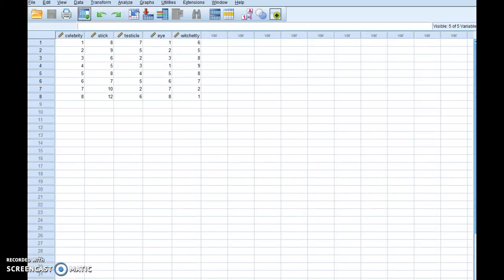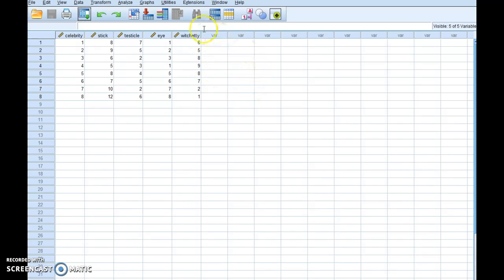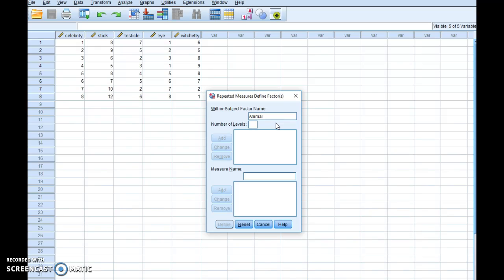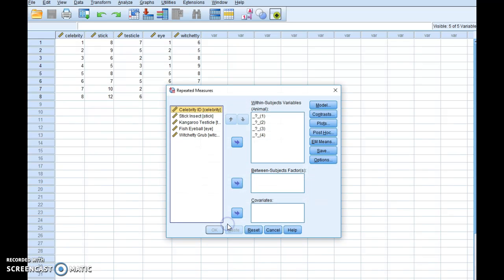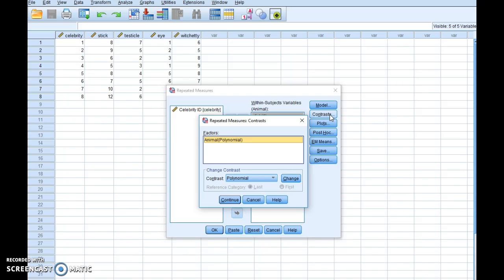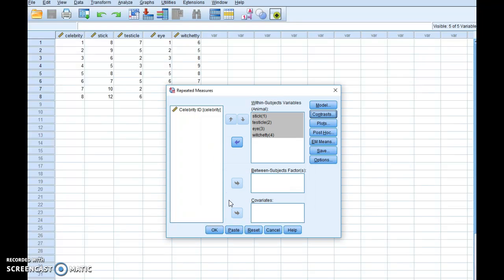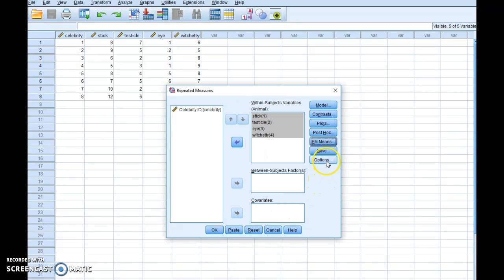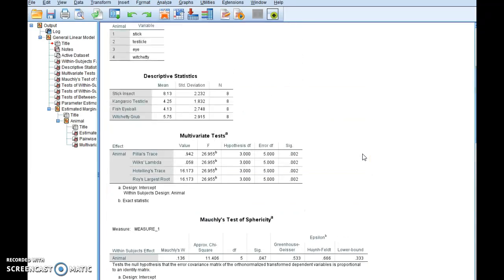EDUC 7334 Running RM ANOVA in SPSS